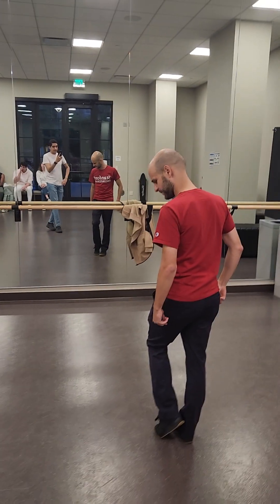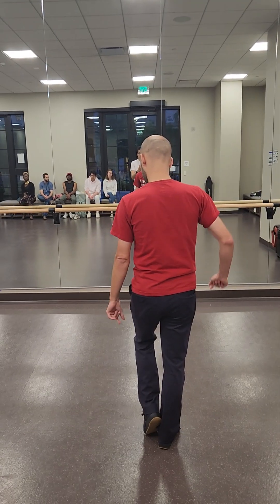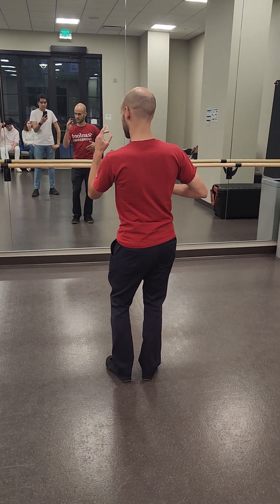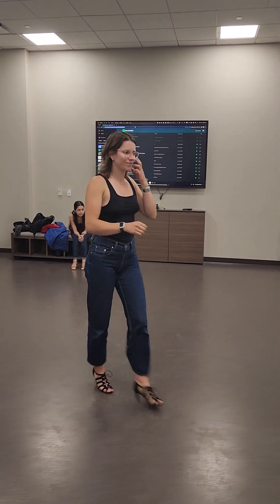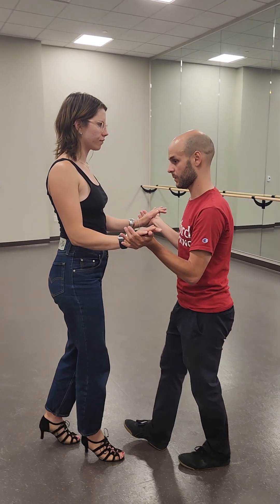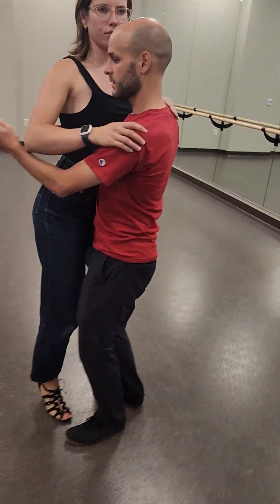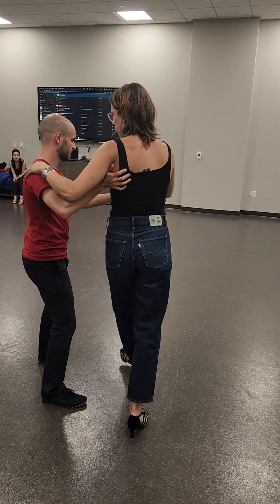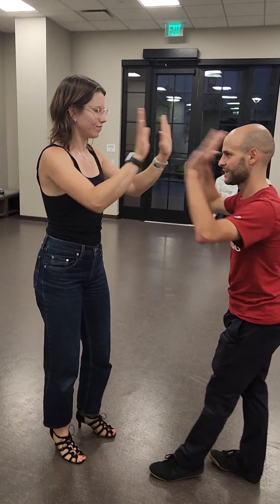Stanford Bachata Sensual (SBSBZ) - Turns, slide, completo